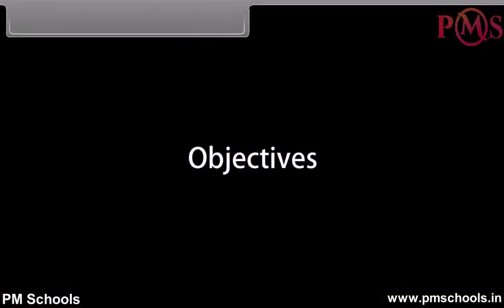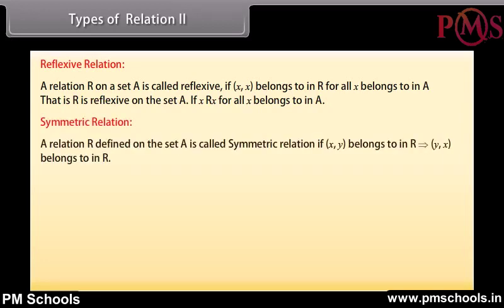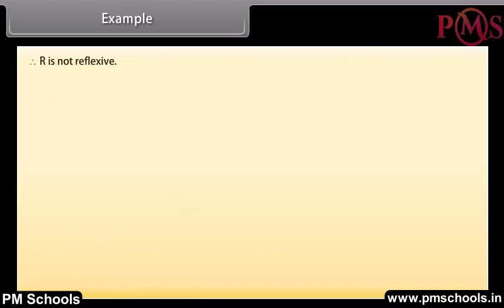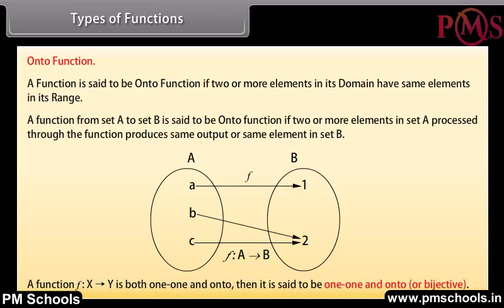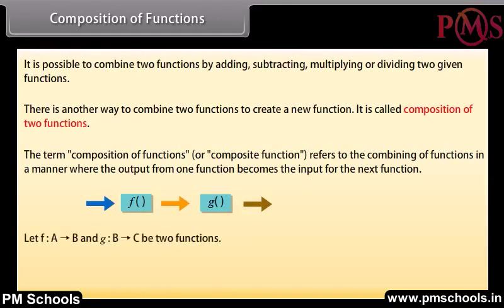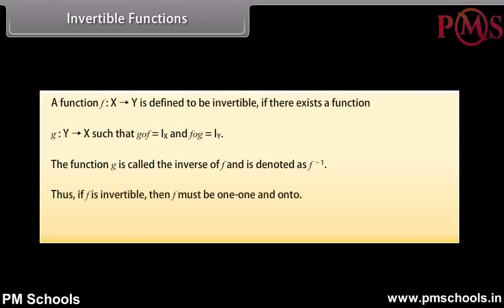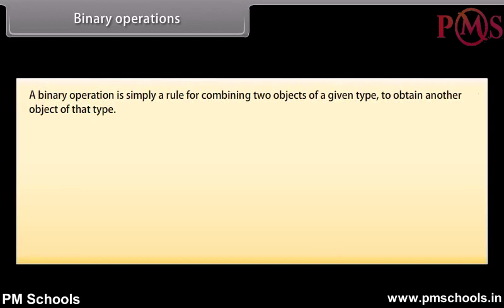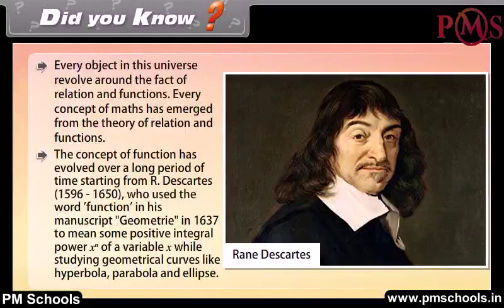NCERT|CBSE Class 12-Science|Relations and Functions |Animation in English|easy and fun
NCERT/CBSE Class 12 Maths| Animation videos in English by PMSchools|easy and fun

Welcome to PMSchools. In this video, we will cover Class Maths on Relations and Functions through the best quality animated video lesson in English language. We provide fun and easy animated videos for clear and comprehensive explanation of NCERT/CBSE chapters for Class KG to 12. We have made different play list for different classes and subjects. All the chapter of particular subject are listed in the playlist. Whether you're a student struggling with topics or a parent helping your child with homework, our videos will guide you through each step of the process, providing helpful tips and tricks along the way.